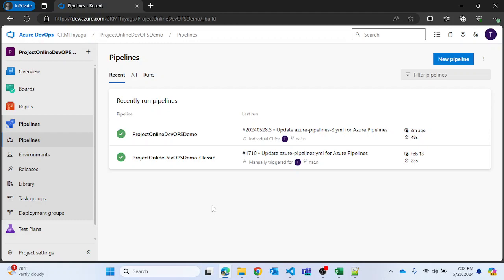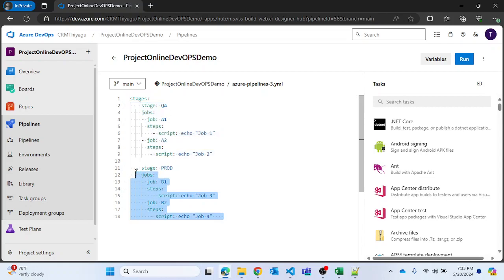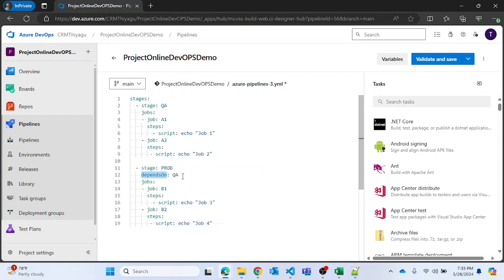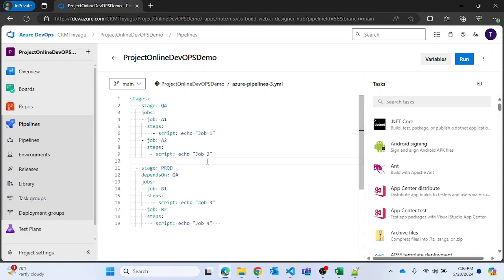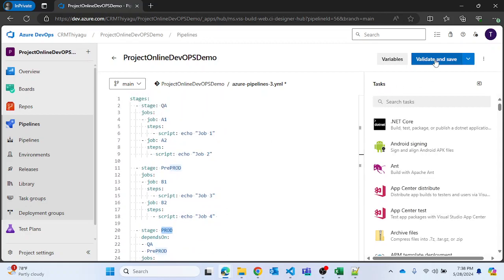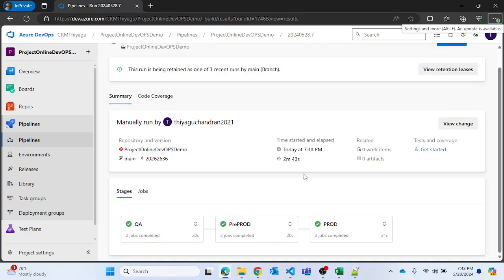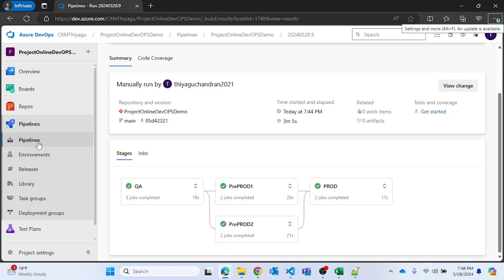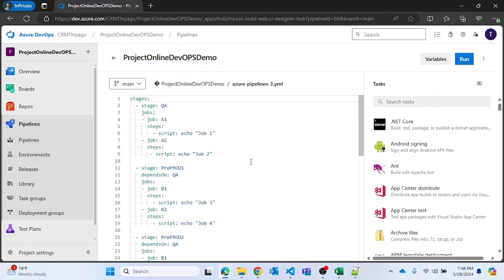Add DEPENDENCIES in STAGES | Azure Pipeline | Azure DevOps Tutorial | An IT Professional